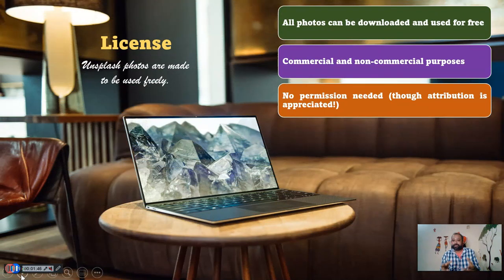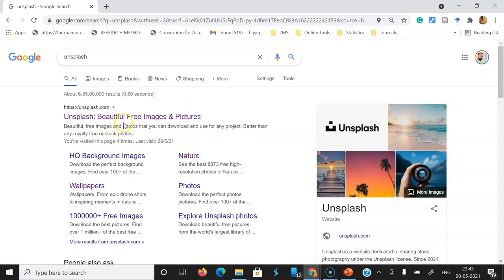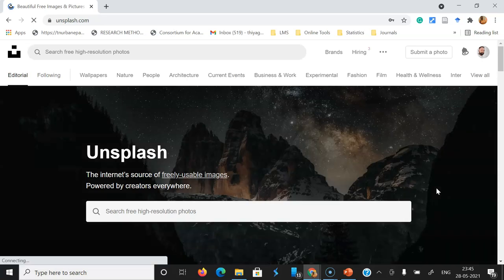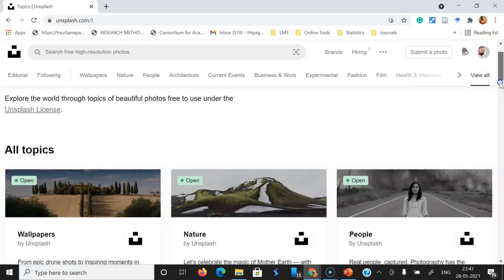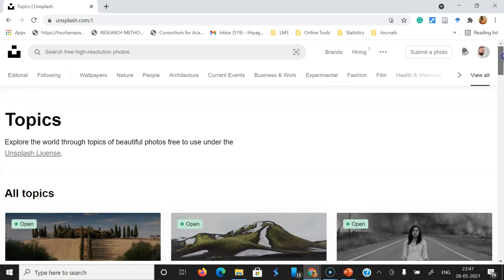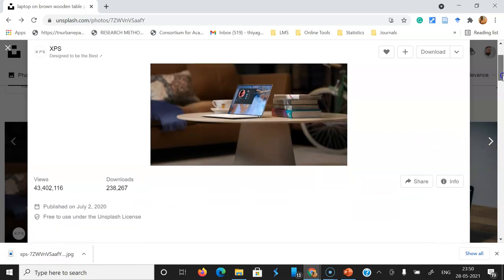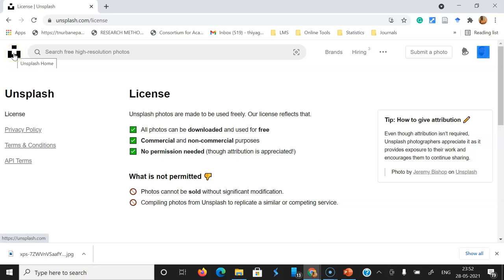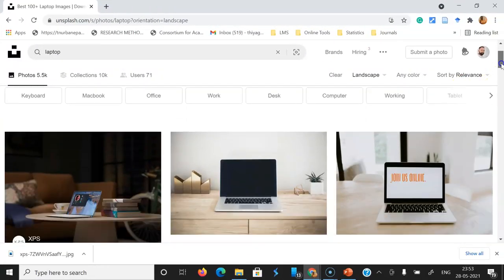Unsplash: Beautiful Free images and Photos (Free Images for our PPT & E-Content Preparation)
Unsplash is a website dedicated to uploading and downloading images and photos under the Unsplash license. We can download any number of photos from this site on a free basis.  Unsplash license provides the freedom to download and use the photos for preparing our PPTs, e-contents, and other academic works.